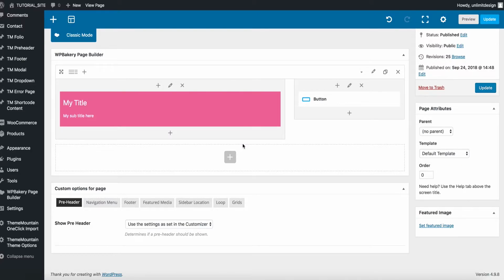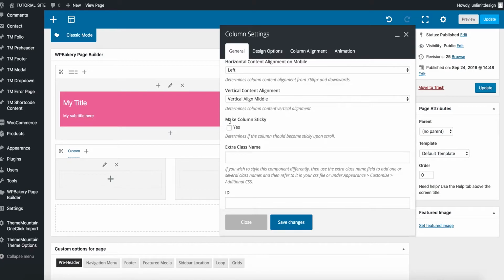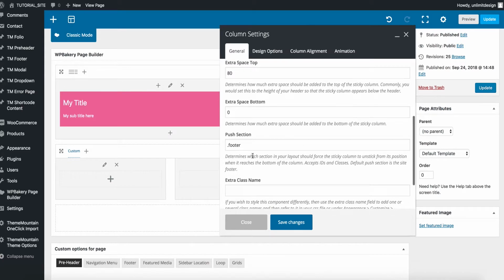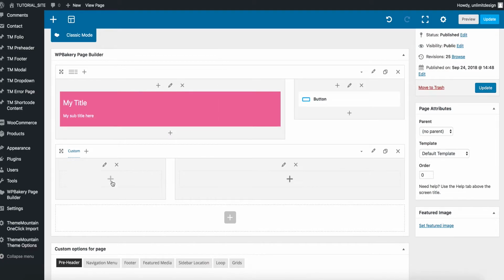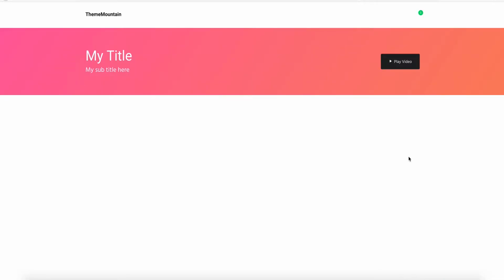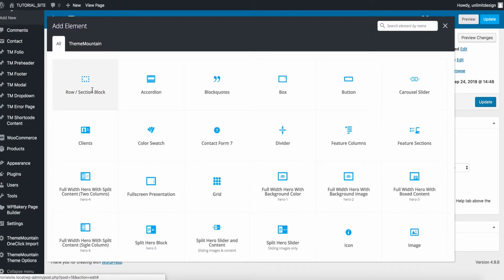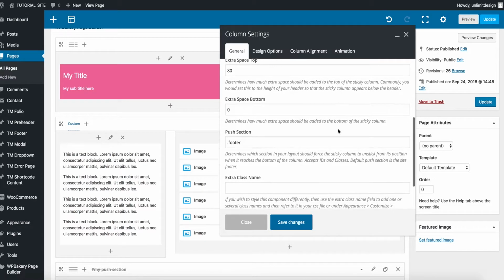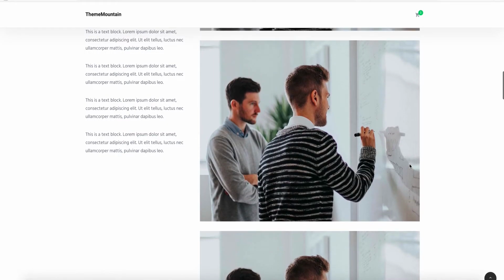Sticky Columns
In this video, you will learn:

* How to create a sticky column
* How to use extra space top/bottom
* How to use and modify a push section